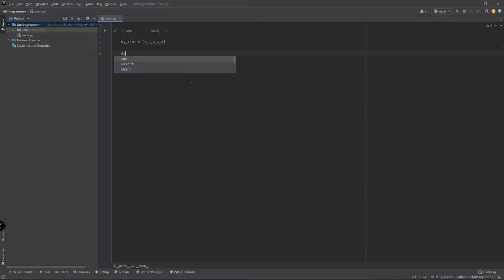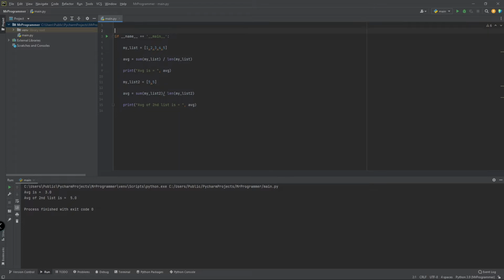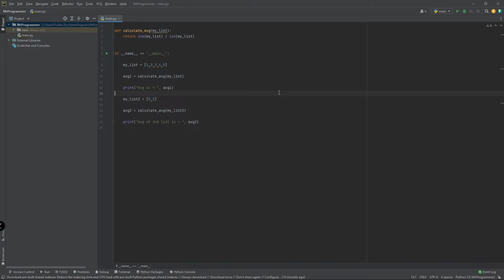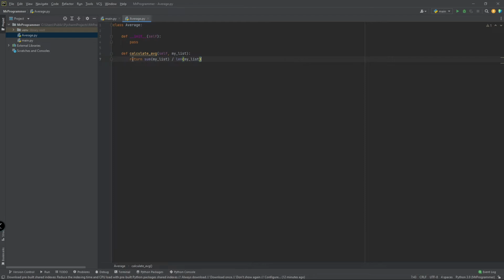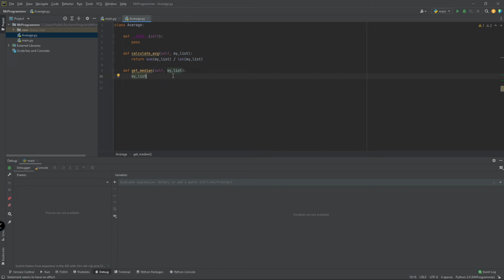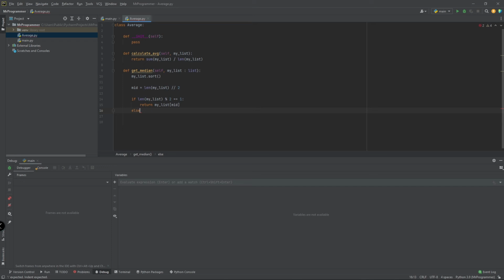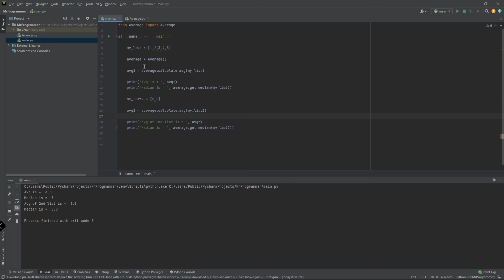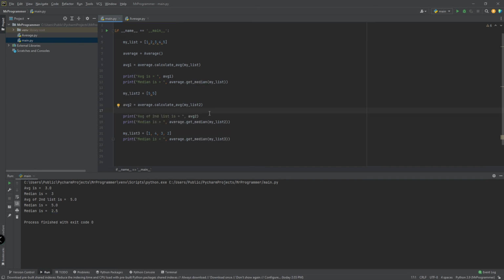Python 101 - How To Write Functions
In this video, you guys will learn how and why to write functions in python

00:00 - Intro
00:10 - Importance of Function - Redundancy
02:24 - How to write a function
04:03 - Importance of Function - Encapsulation
04:58 - 1st example of function
07:00 - 2nd example of function
12:41 - Ending